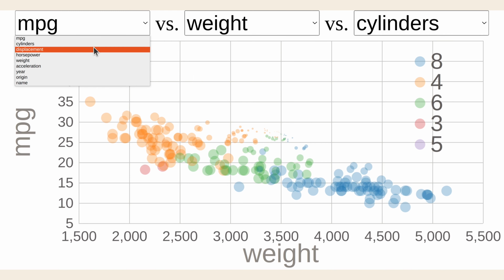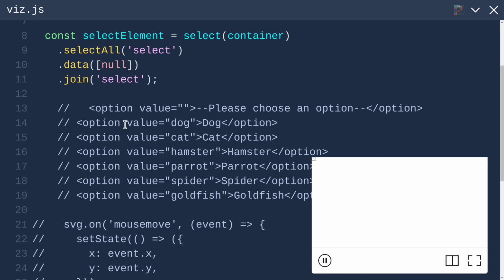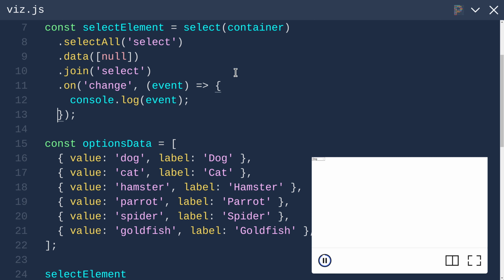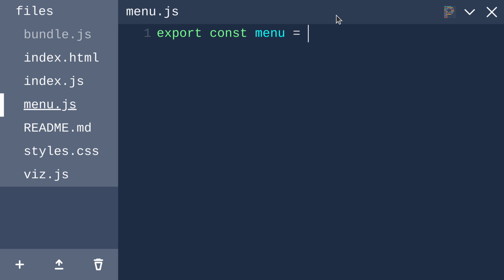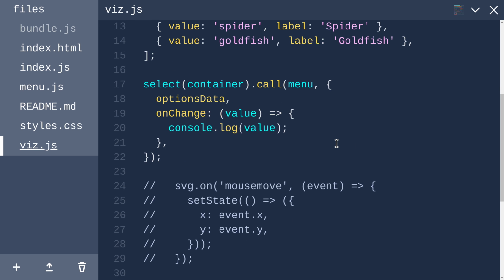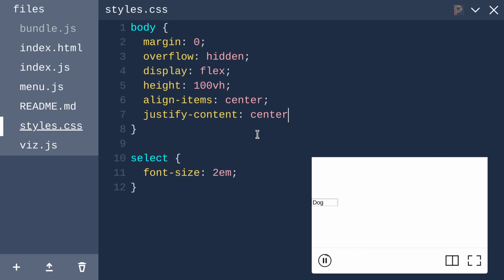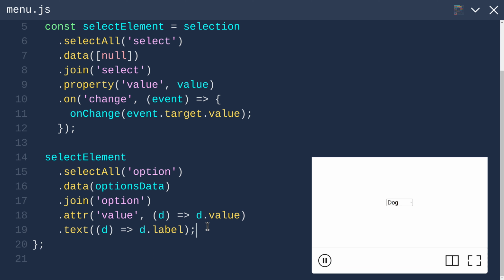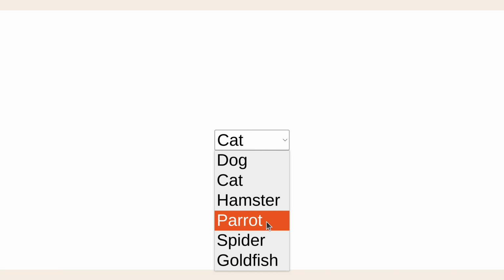Menu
Let's create a dropdown menu! Covers: The "select" HTML element, Populating options with D3, Listening for changes, State management with, Unidirectional Data Flow, Changing the font size, Centering with Flexbox, Handling initial selection